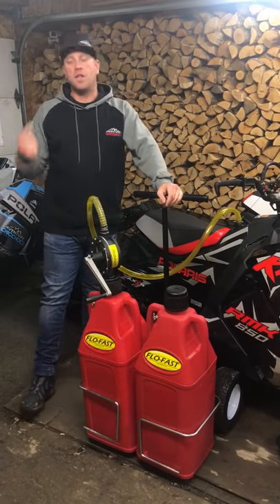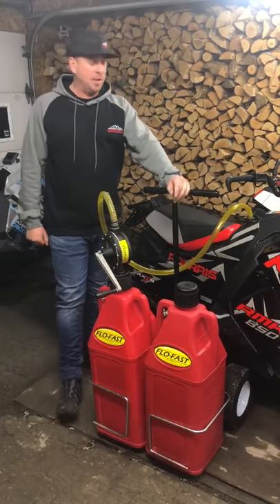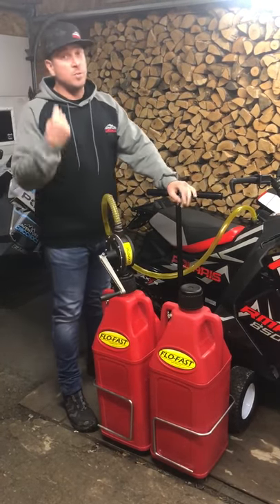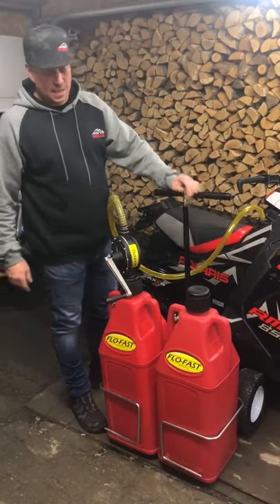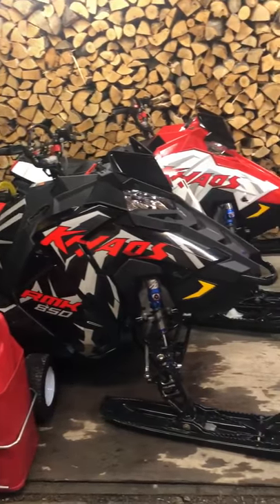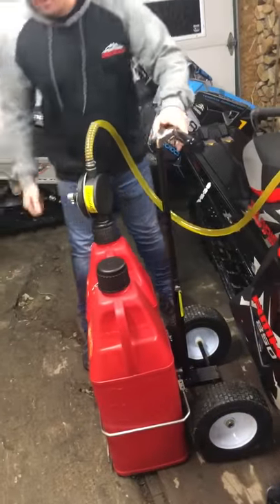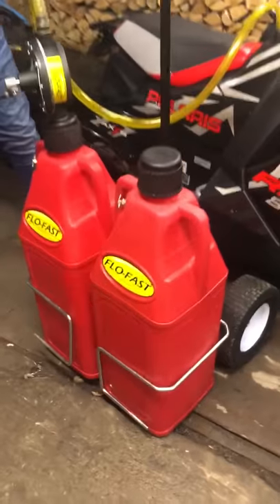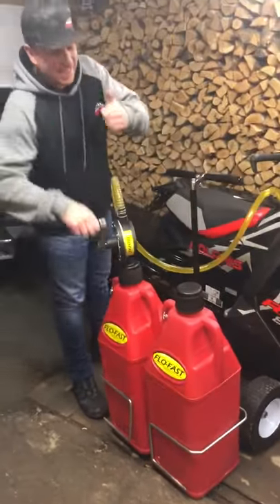FLO-FAST Snowmobile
Jonathon from Aventure Chic-Chocs explaining how the fill their snowmobiles after a day of riding.